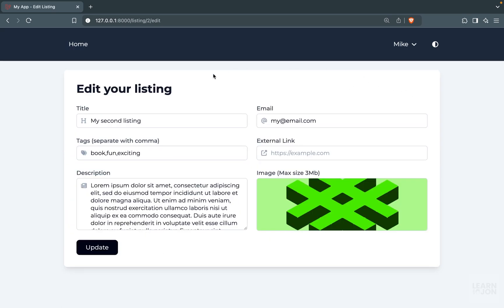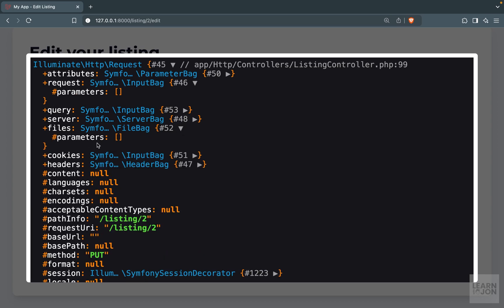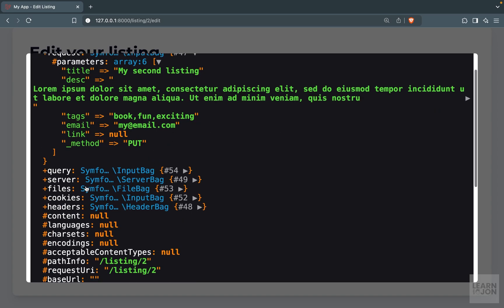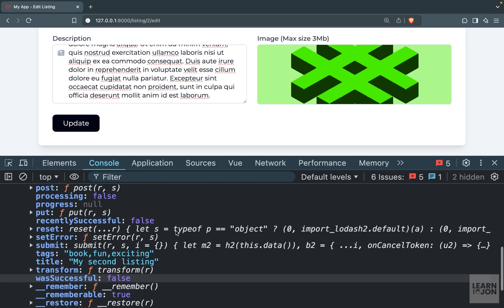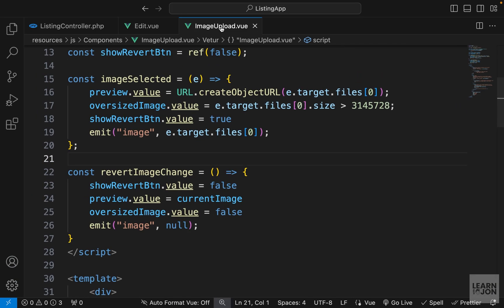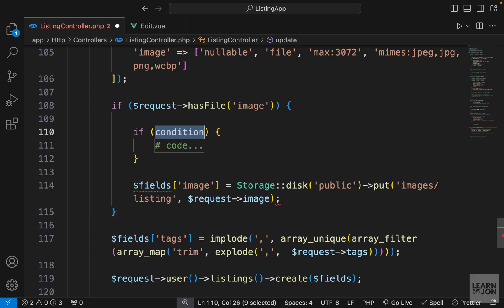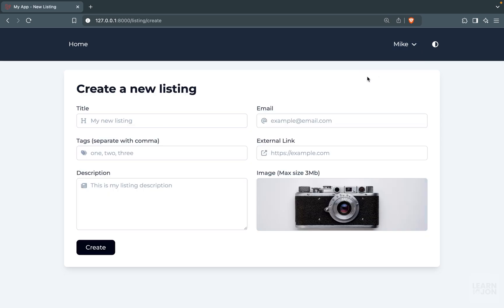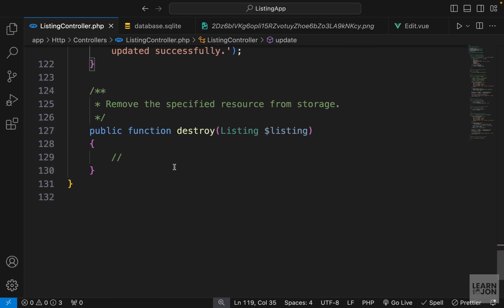Laravel 11, Inertia JS, Vue JS Listing App: #27 Update a Listing (handler)